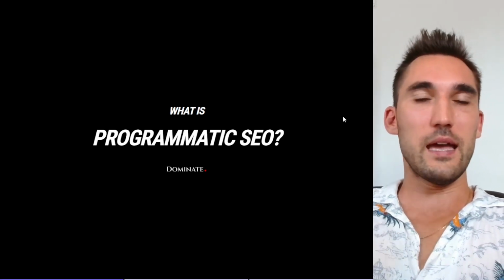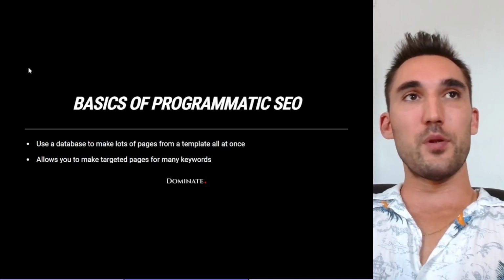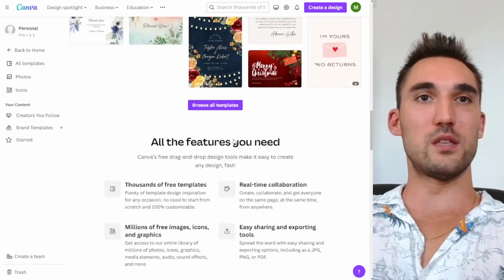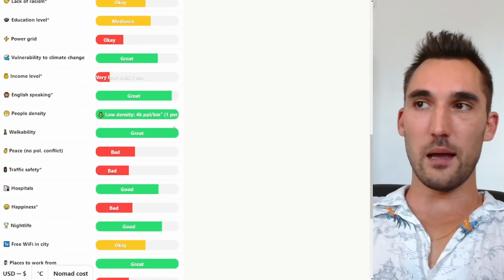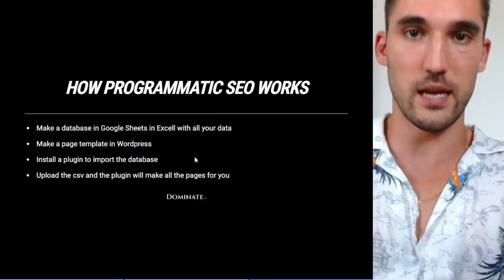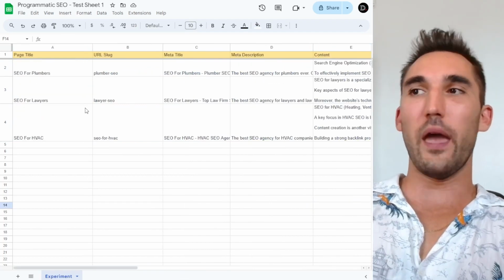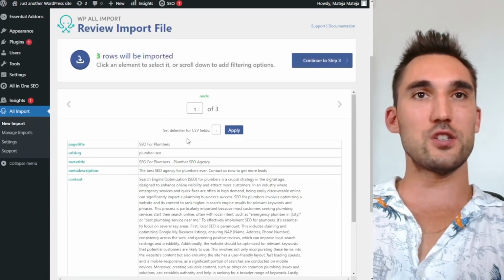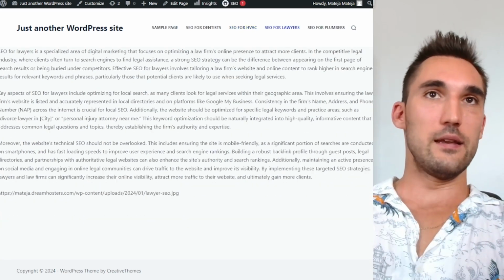What Is Programmatic SEO? Beginner's Introduction [2024]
In this video I will give you a beginner's intro into what's programmatic SEO, a couple of case study examples of sites like Nomadlist using programmatic SEO pages, and how to get started with Programmatic SEO on Wordpress.

A more in depth tutorial is coming in one of my next videos.

Want us to get you results with Google Ads & SEO?